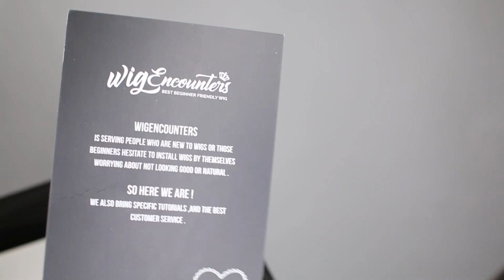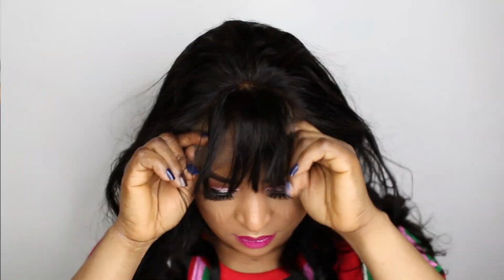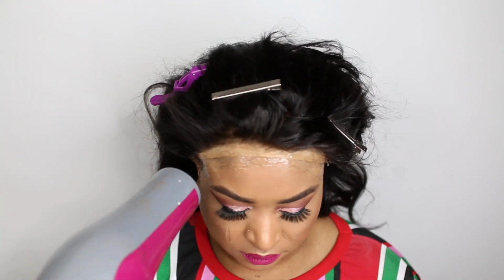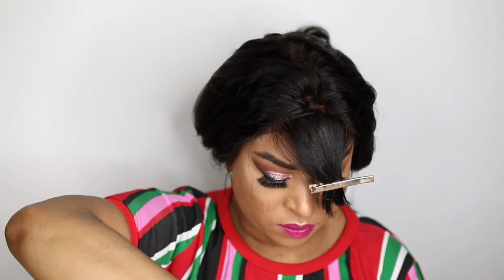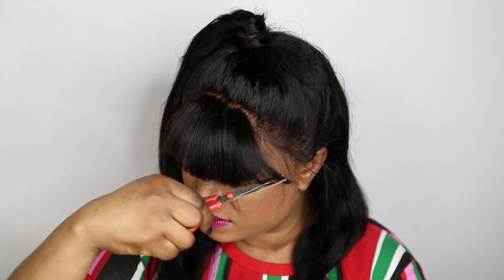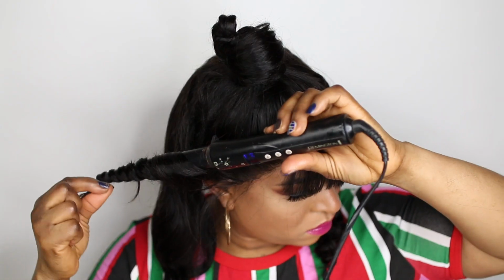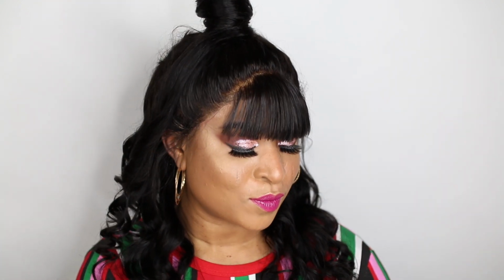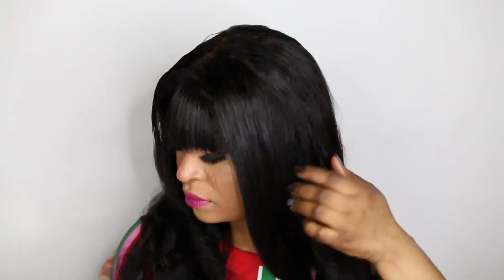How To Install Lace Frontal Wig With Bangs Beginner Friendly Ft WigEncounters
The wig I'm wearing in this video is from WIGENCOUNTERS:
Hair code: WE018
Hair Type : Indian remy hair
Hair Color : Natural Black
Hair Length : 18 inches
Hair Density : 150% density
Cap Construction : Glueless 6'Parting Space Lace front cap
Baby hair around the perimeter
Natural Preplucked Hairline
Swiss Lace Material (soft yet durable )
Bleached knots on the front lace
Follow WIGENCOUNTERS Social Medias
♥♥♥♥♥♥♥♥♥♥ WIGENCOUNTERS HAIR INFORMATION ♥♥♥♥♥♥♥♥♥♥
Network